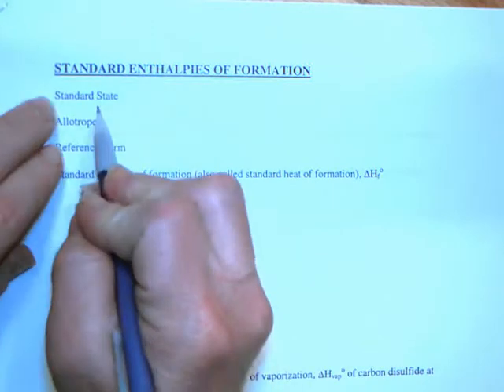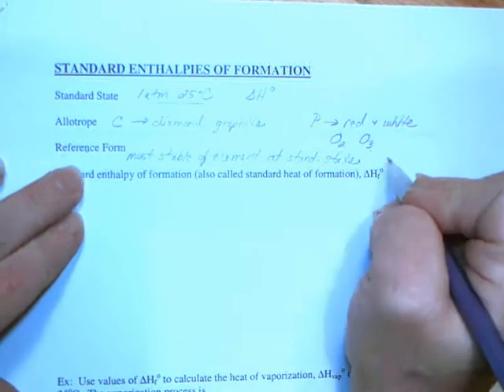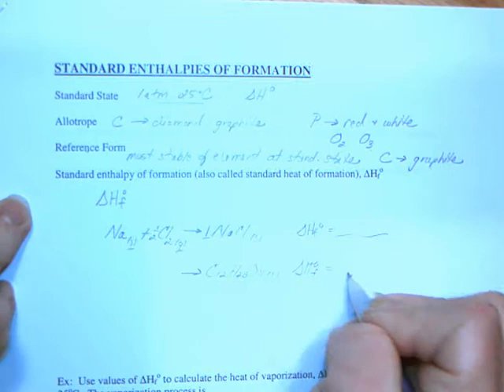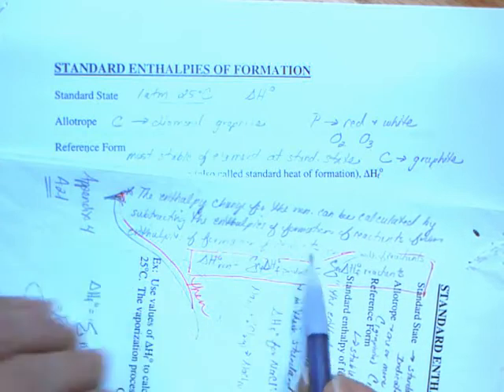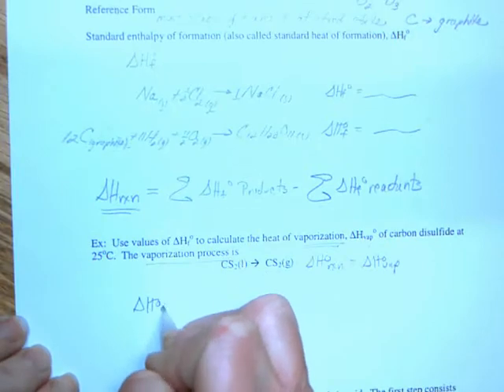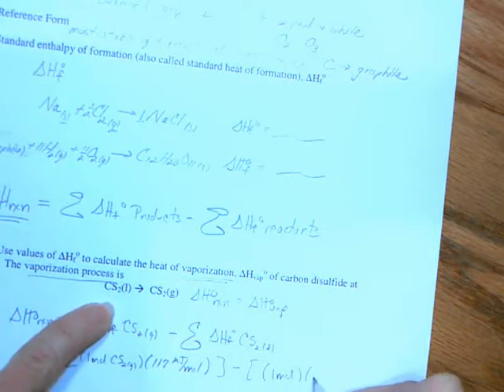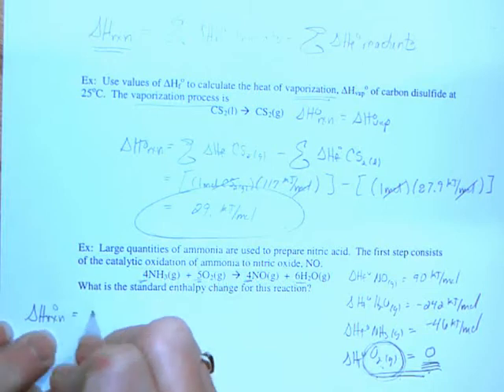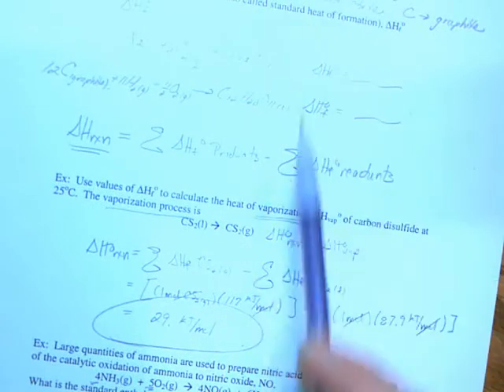Enthalpies of Formation 2013 Oct 28 Mon 23 56 55